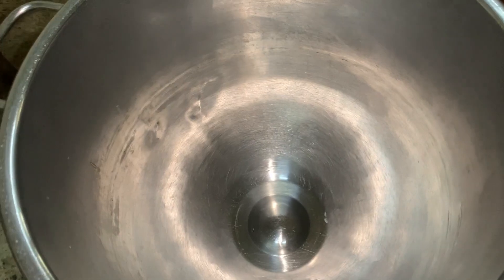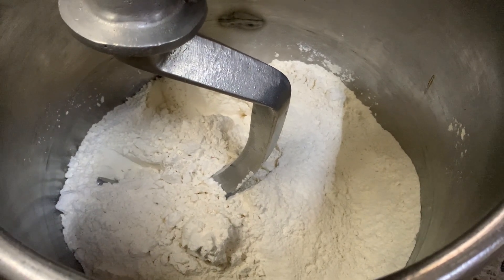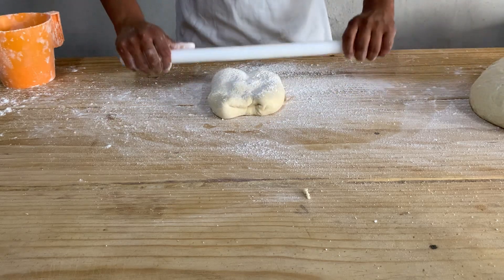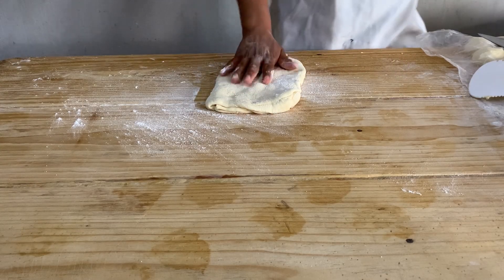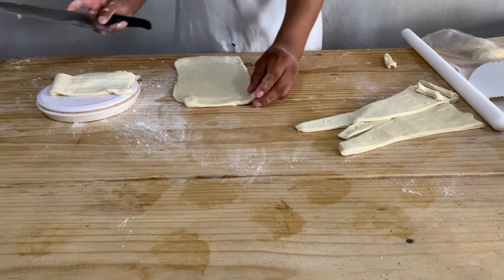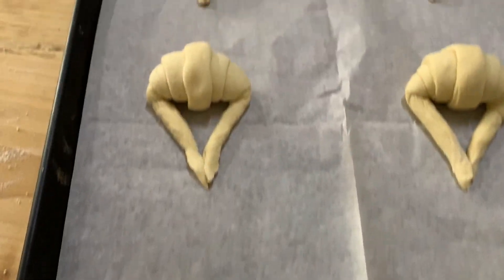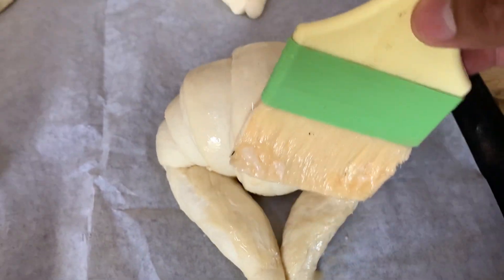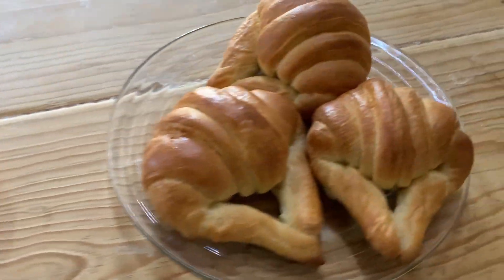Cuernos de empastado directo sin refrigeración / el panadero con el pan 🥐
Amigos hoy les traigo una riquísima receta de unos cuernos que se empastan de manera directa y sin refrigeración y quedan súper bien y también son súper fáciles de hacer, espero y les guste apóyenme compartiendo el video.

Si gustas apoyarme con algún donativo para el canal

Receta:
1 kg de harina
150 gr de azúcar
100 gr de mantequilla
15 gr de sal
15 gr de levadura seca
2 huevos
10 gr de mejorante para masa
400 ml de agua o leche

Para el empastado
200 gr de margarina danés o bizcocho